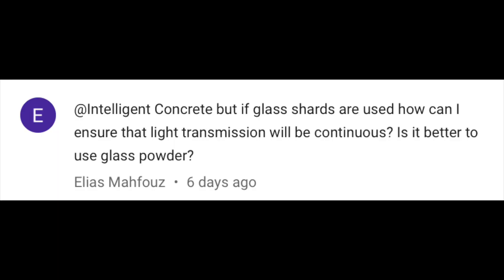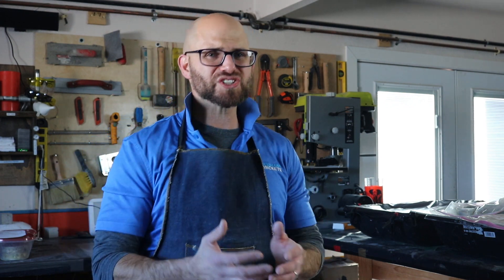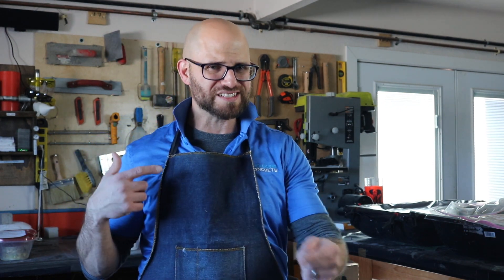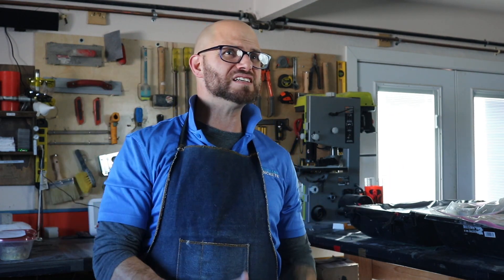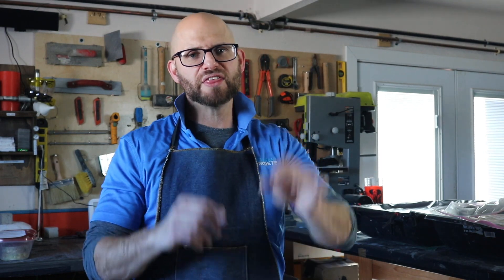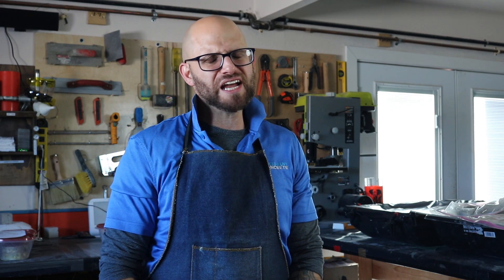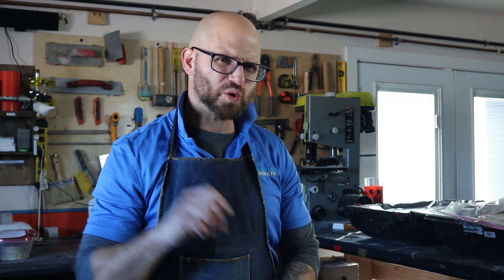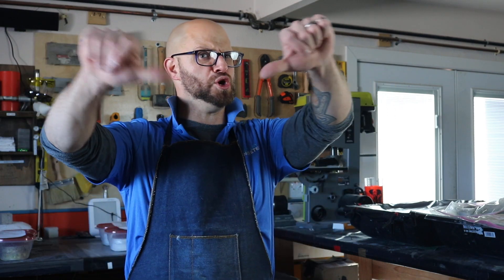Can We Use Glass For Translucent Concrete? - Vlog #145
Join Jon & the Intelligent Concrete team in their concrete testing lab to learn the answer to the question: Can We Use Glass For Translucent Concrete?

CONCRETE MERCH!